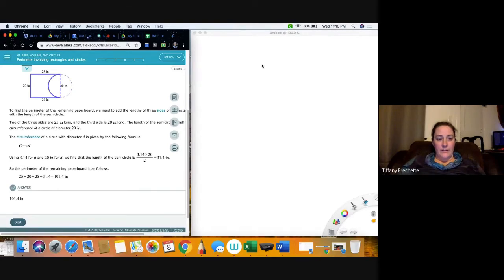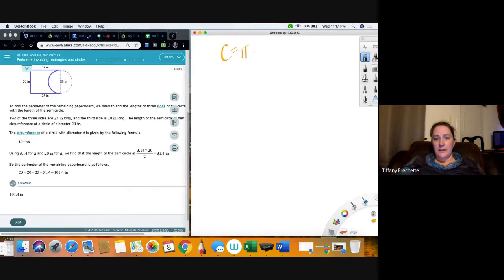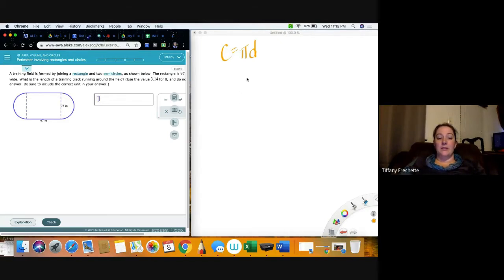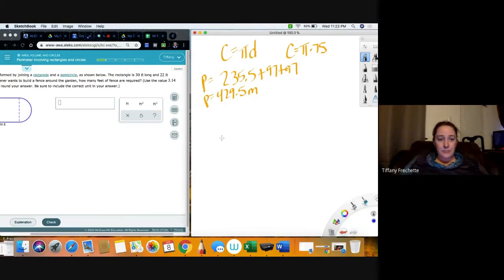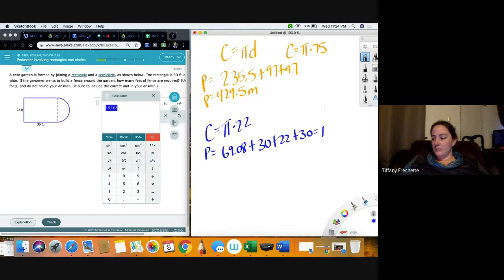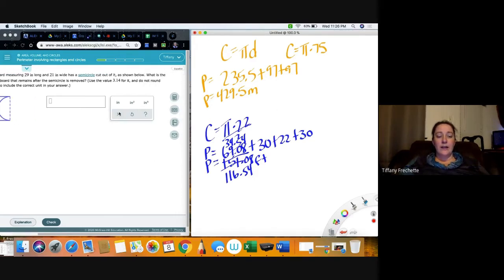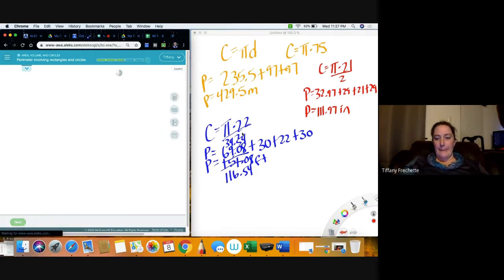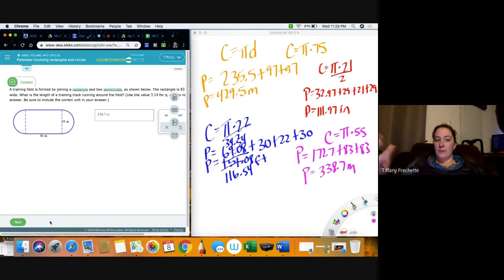Perimeter involving rectangles and circle